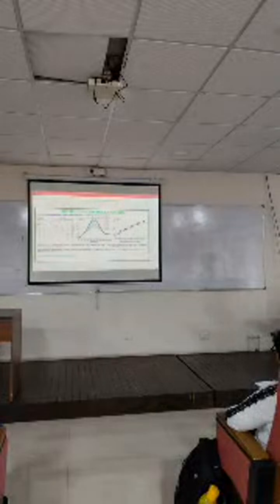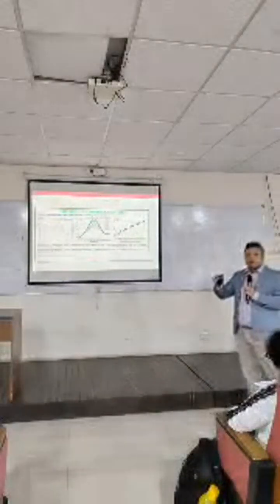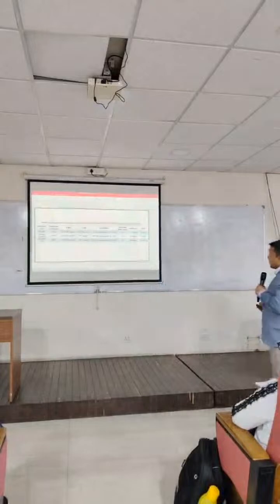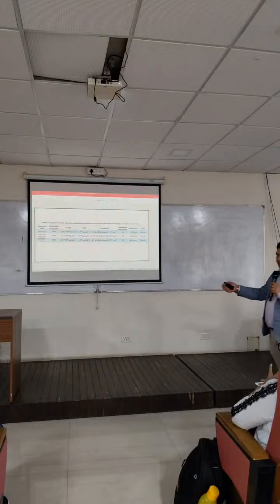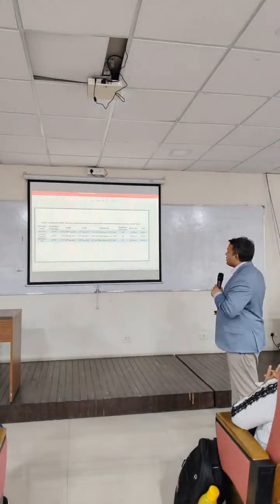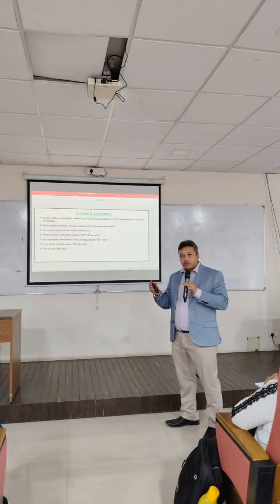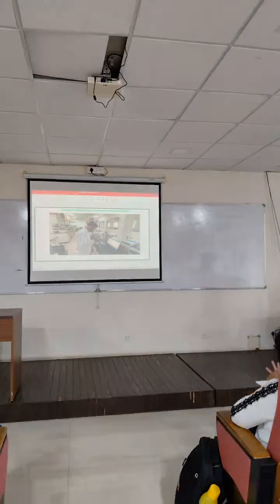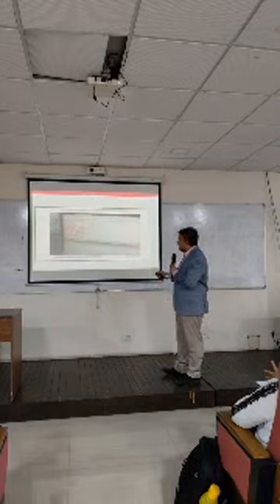Alumni Relations IITRAM is live